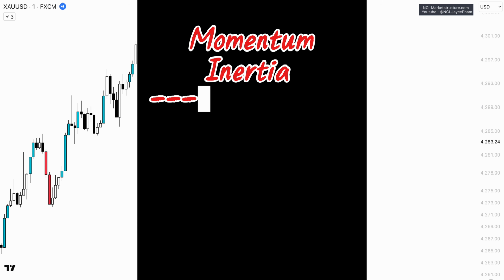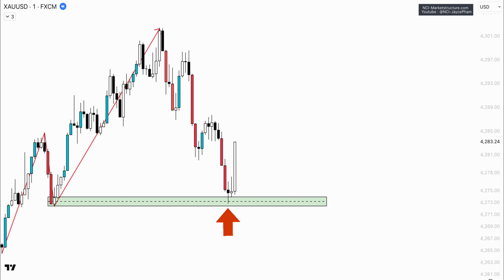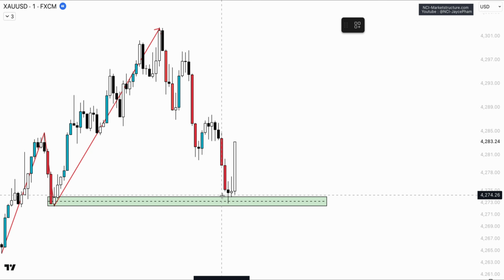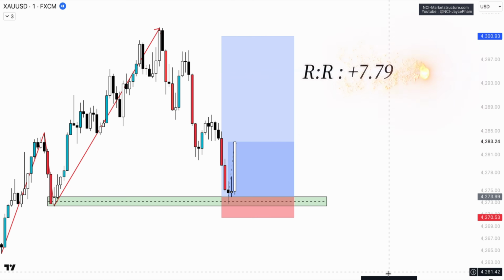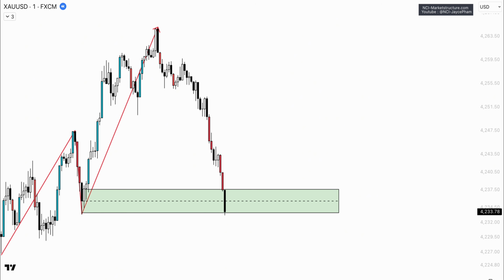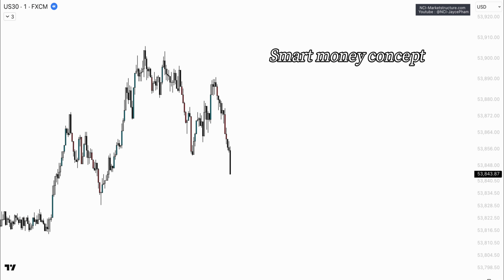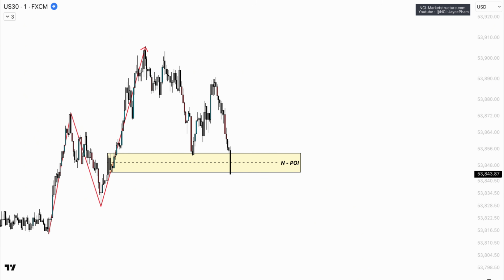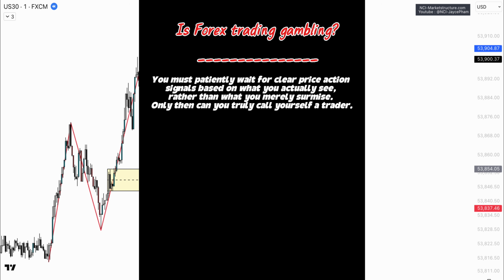Guide to using MOMENTUM based on PRICE ACTION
Master market structure to spot high-probability trading setups.

Learn how to identify key resistance levels and read downtrends effectively. This breakdown shows exactly how to place sell orders and manage reactions when the market shifts.